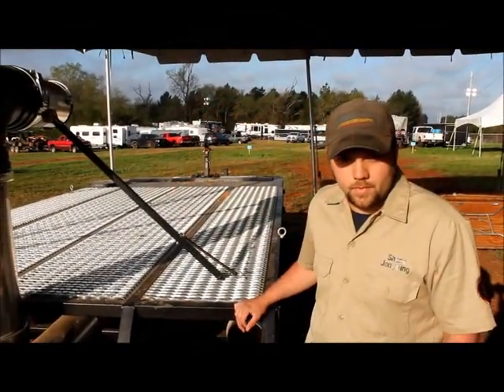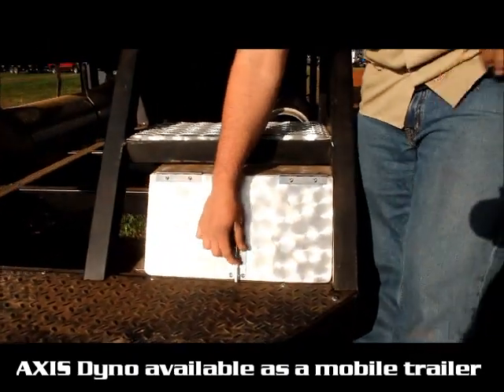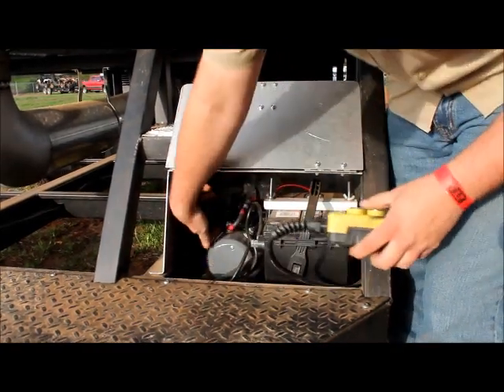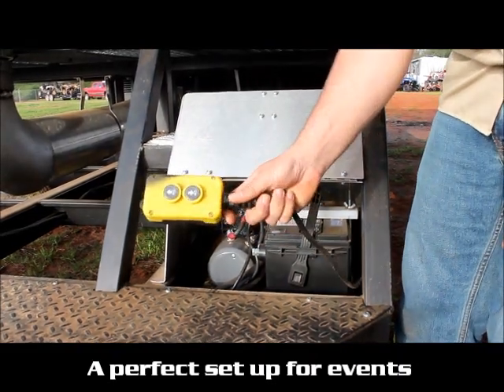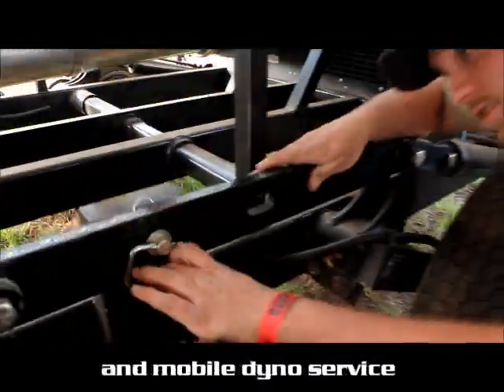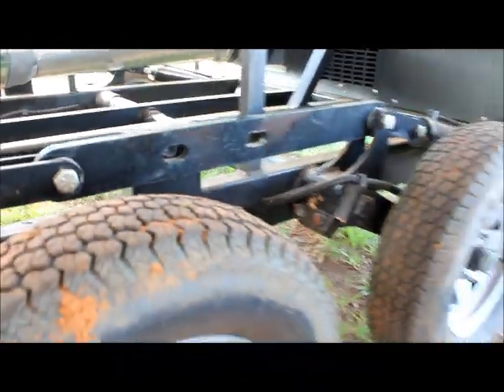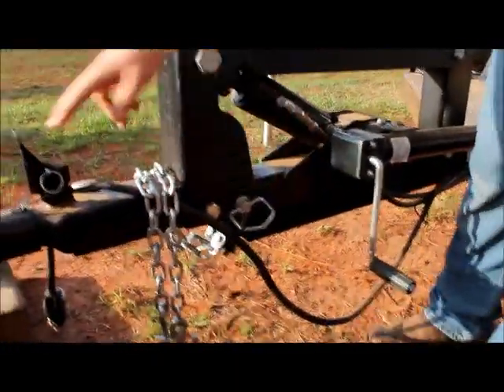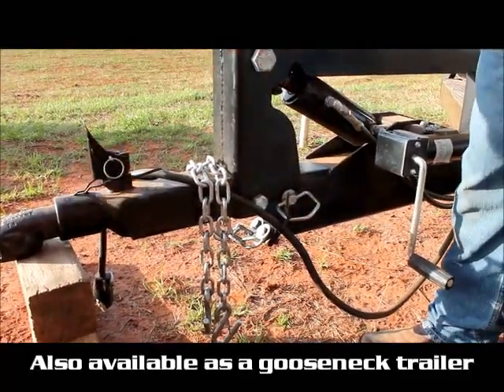Axis Dyno - Hydraulic System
Shane from Dobeck Performance showing off the hydraulic system for the Axis Dyno trailer